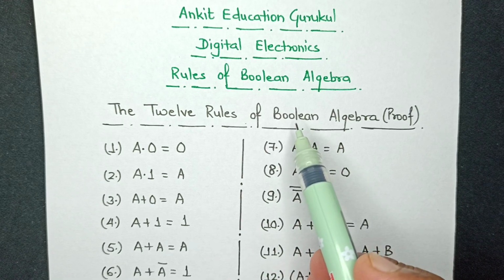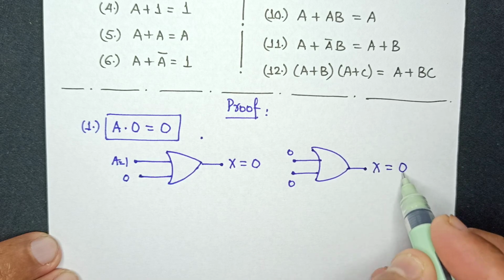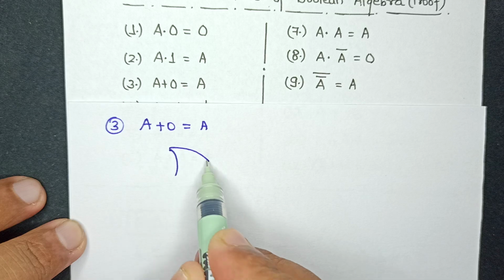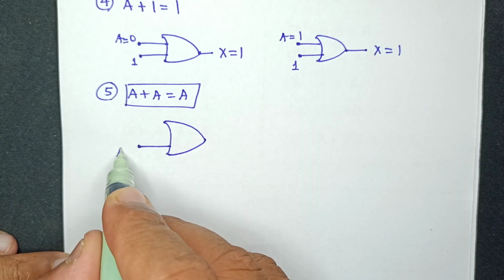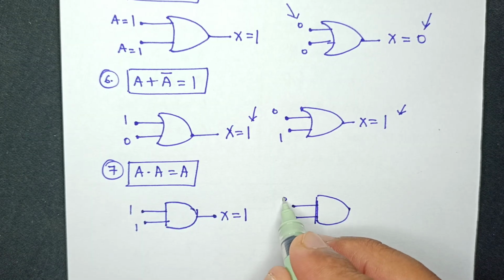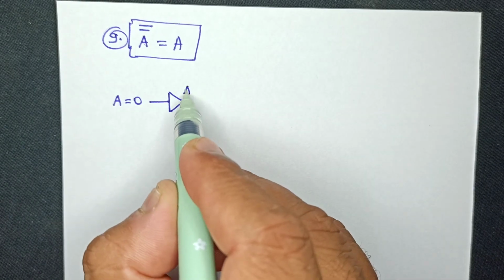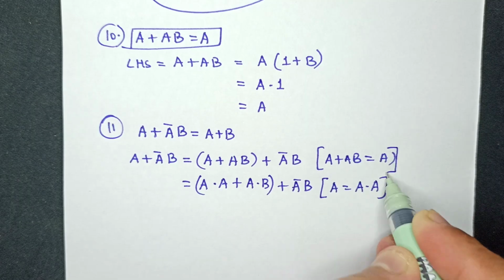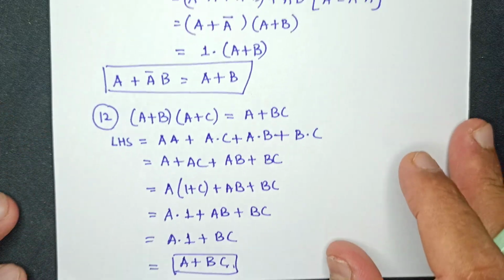Boolean algebra rules with proof